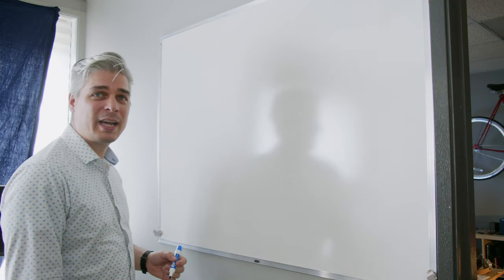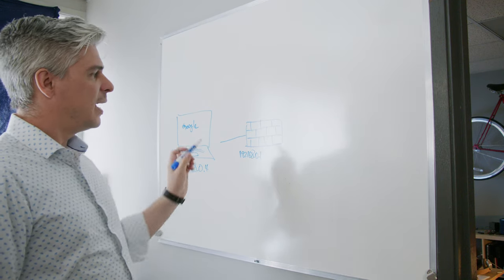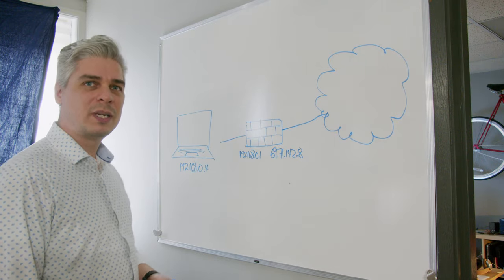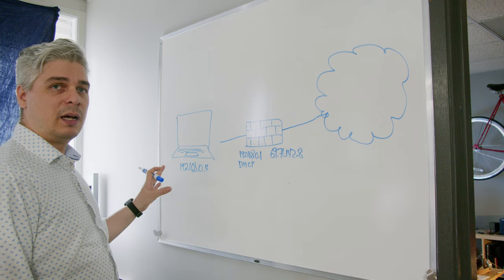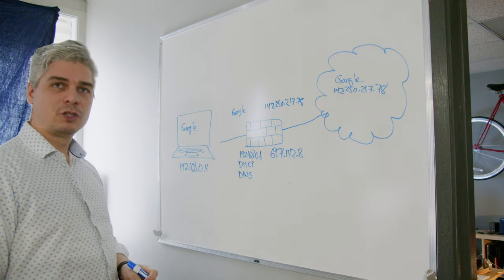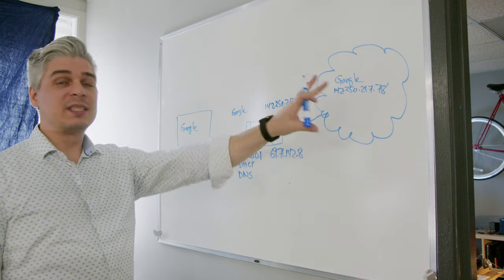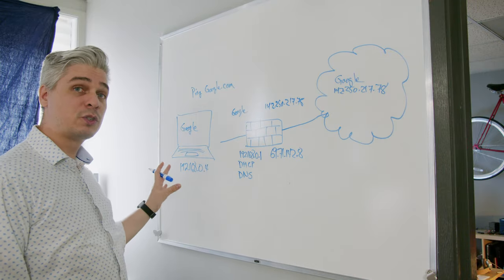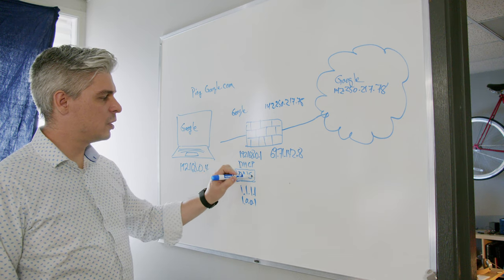Basic Network Troubleshooting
The solution of "turning it off and on" has been a staple in every tech guy's arsenal for as long as we can remember. But should you just do it every time a YouTube video starts buffering? Today we dive a little bit into when you should reboot what, and what's really going on when you turn something off and on again.